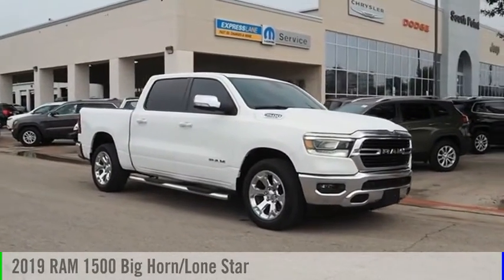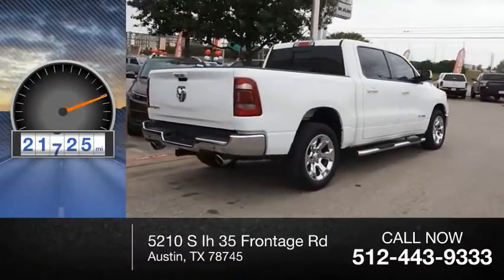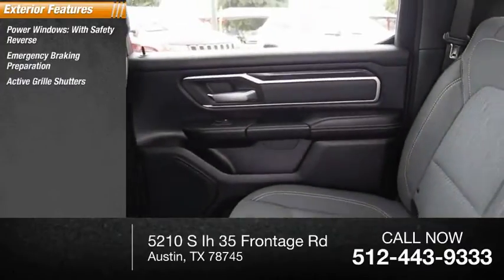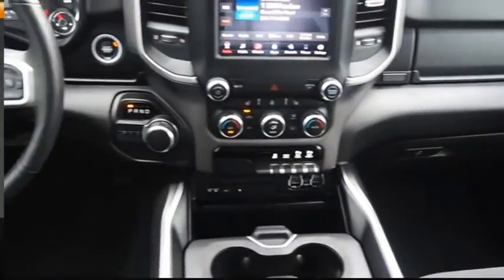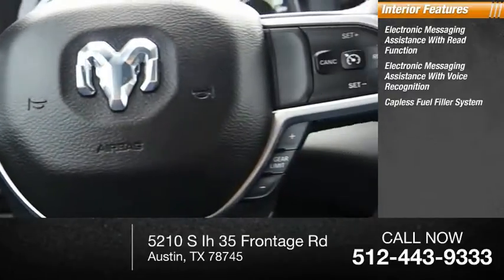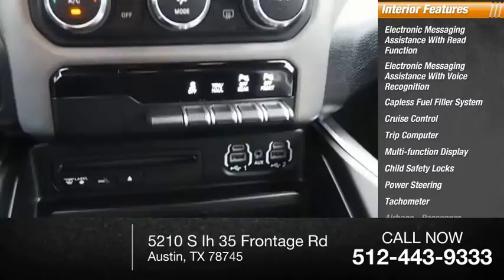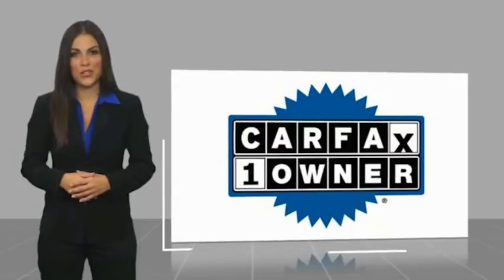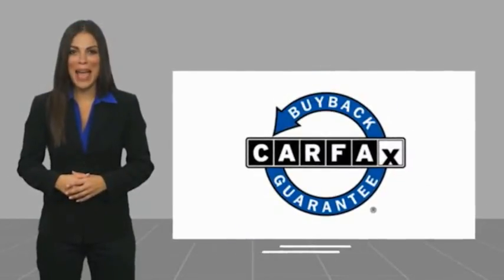2019 RAM 1500 Austin TX 562709U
2019 RAM 1500 Big Horn/Lone Star

5210 S Ih 35 Frontage Rd